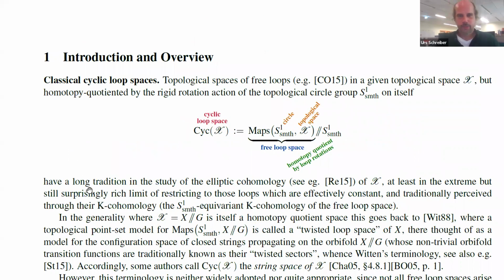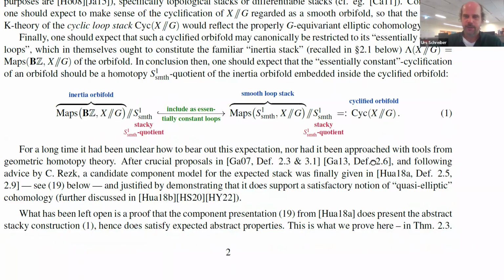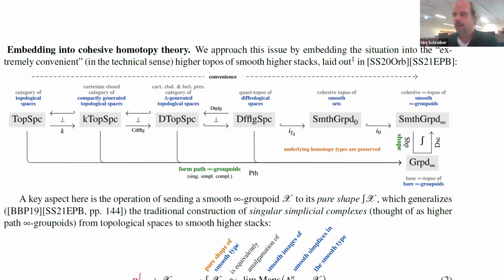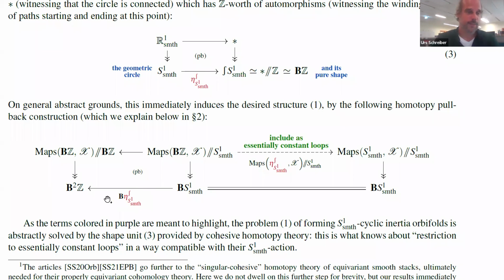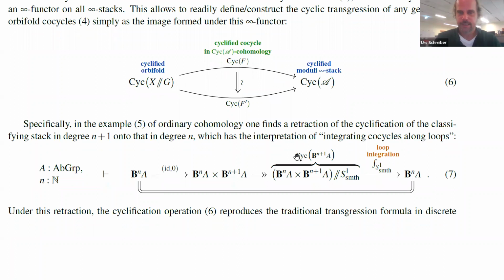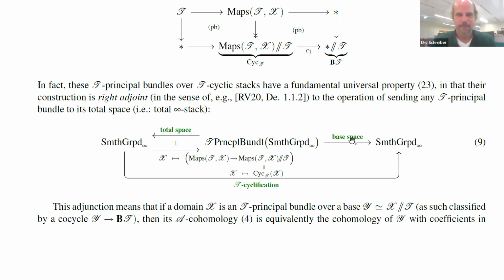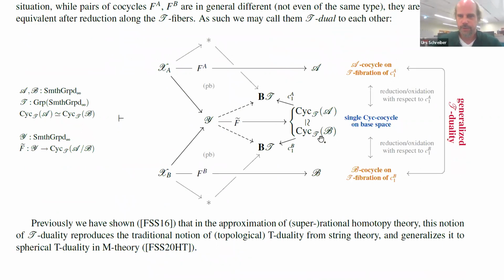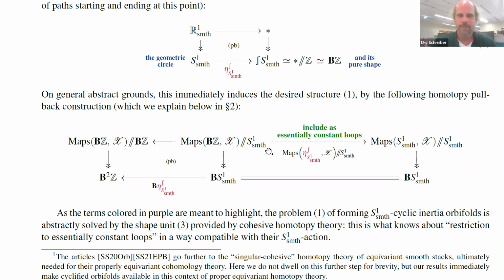Urs Schreiber: Cyclic loop spaces via higher topos theory in high energy physics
Abstract: One may observe [CMP 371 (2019)] that the construction of cyclified (“twisted”) free loop spaces, when regarded in higher topos theory, turns out to be nothing but the “right base change” to the context of the moduli stack of the circle. This fundamental fact implies at once good formal properties and lifts the construction to all kinds of higher generalized geometries, such as to orbifolds – where we claim it reproduces Z. Huan's inertia construction –, and to super-rational homotopy types – where we showed that it witnesses the rules of topological T-duality acting on the super D-brane charges. I explain how these cyclified loop stack adjunctions formalize exactly what physicists mean by “double dimensional reduction” in its effect on brane charges/fluxes; and I close with an outlook on using these
insights to define T-folds in the generality of twisted equivariant differential (TED) KR-theory.
This is joint work with Hisham Sati. Slides will be available at: \url{